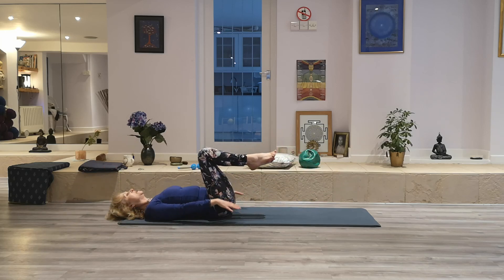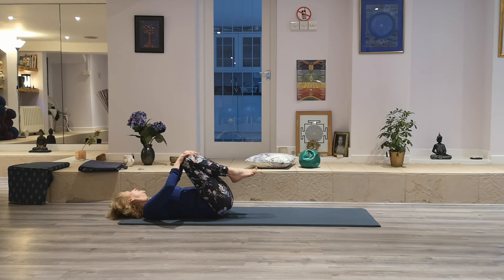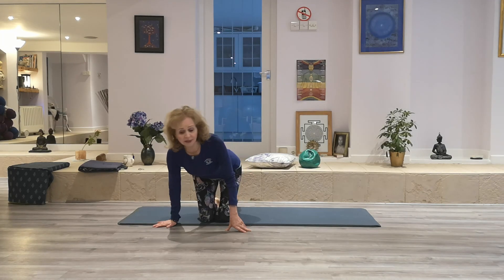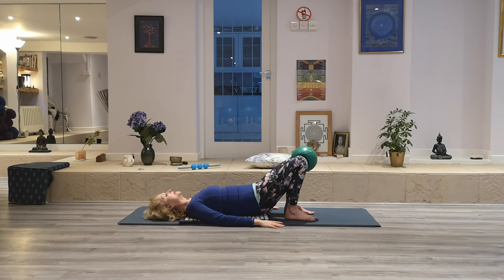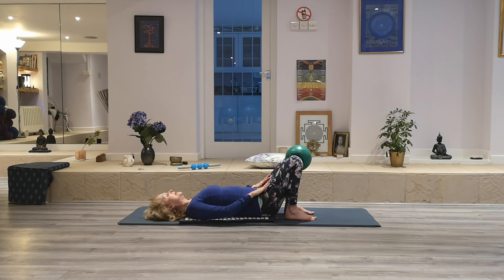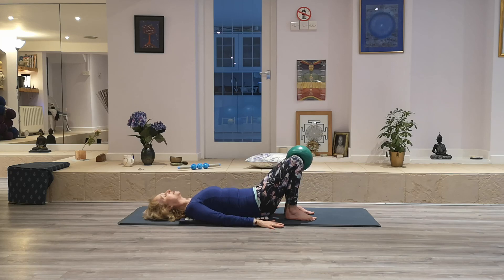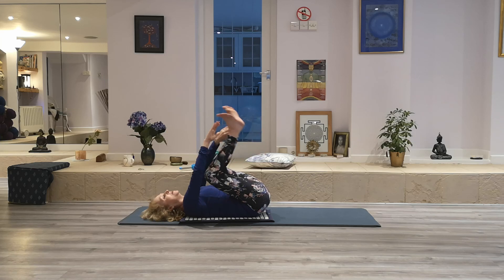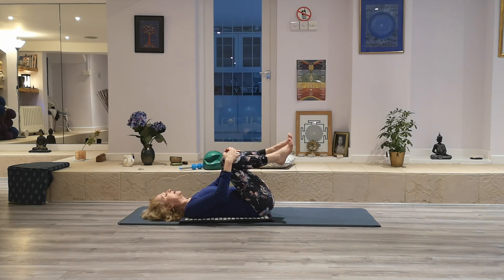Preview of Pilates matwork class with Anne-Marie full class now available online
Exercises covered star fish, single leg stretch, spine curl and the importance of calm and regular breathing